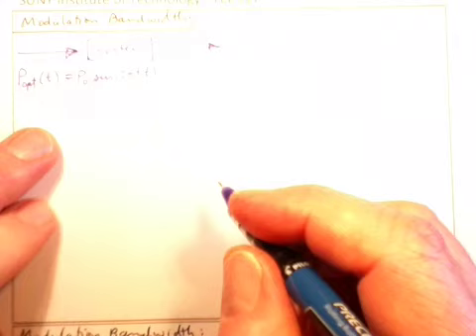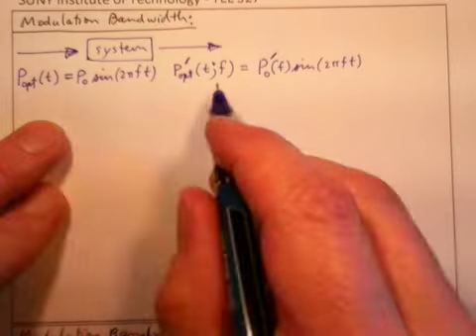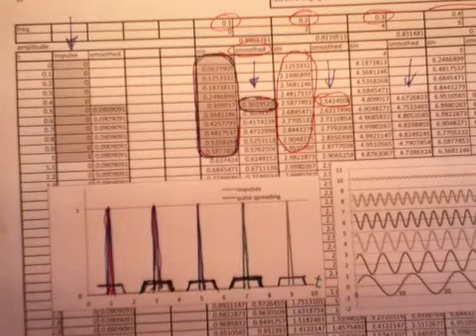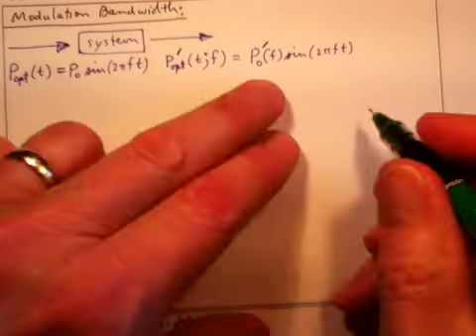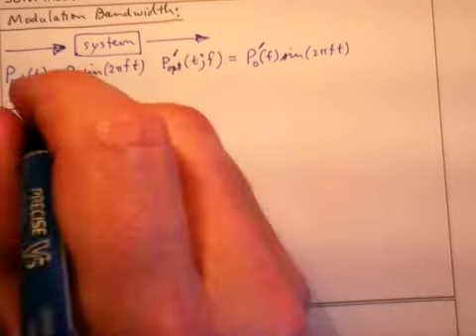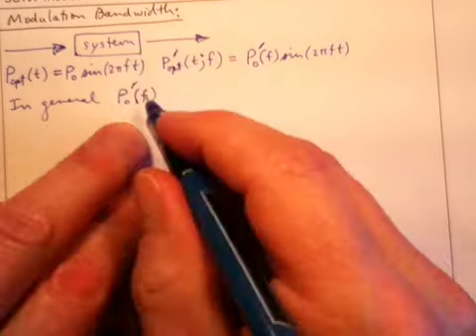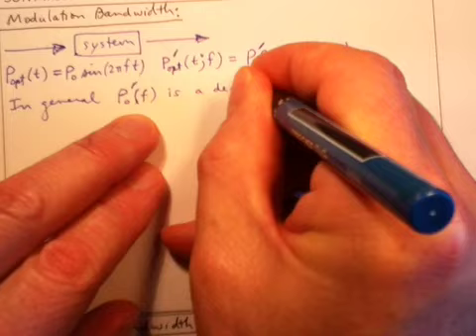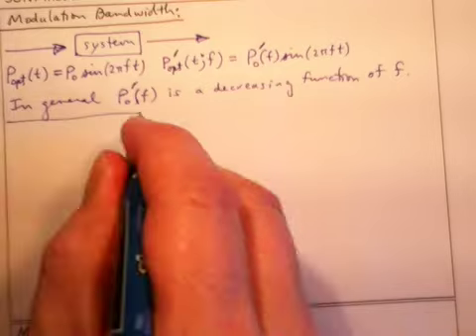Slides_Ch3.3_old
Slides_Ch3.3